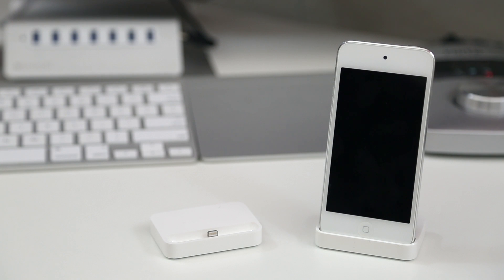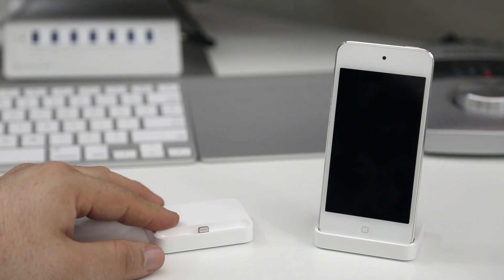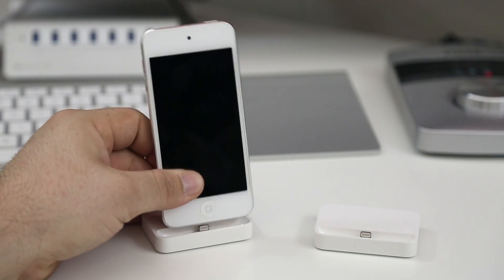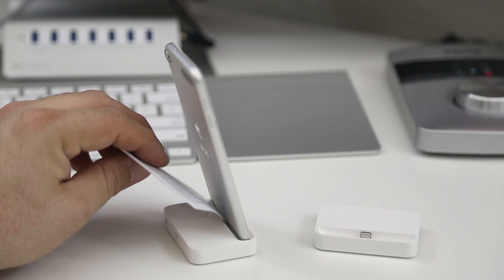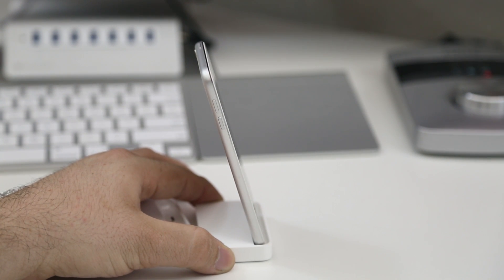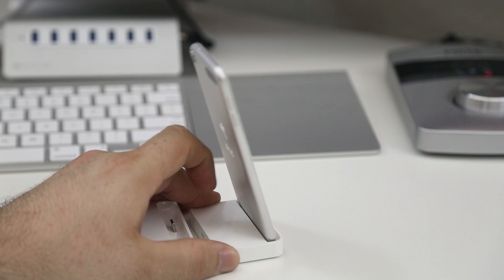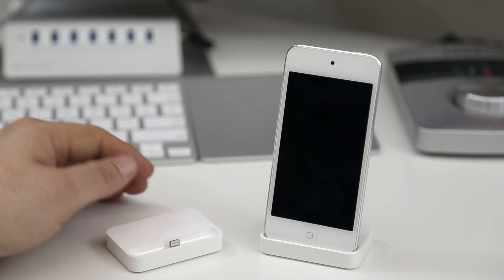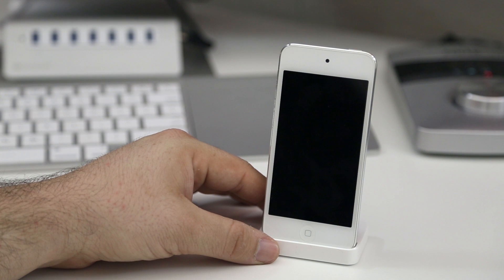The iPhone 5s Dock Works With iPod touch (5th Gen)